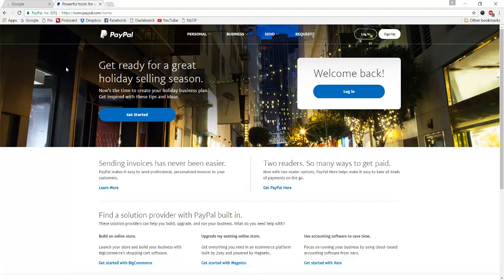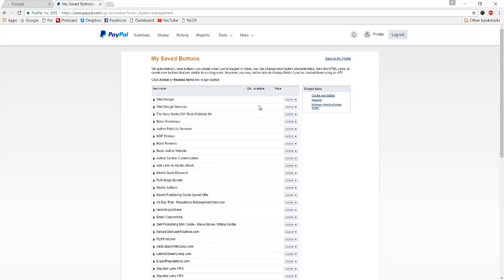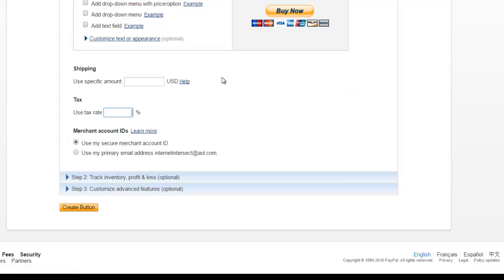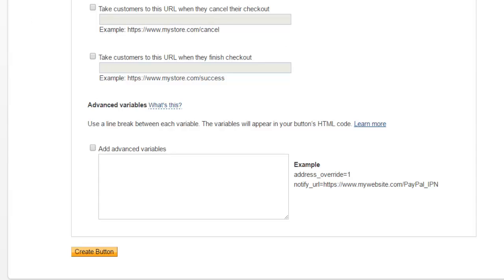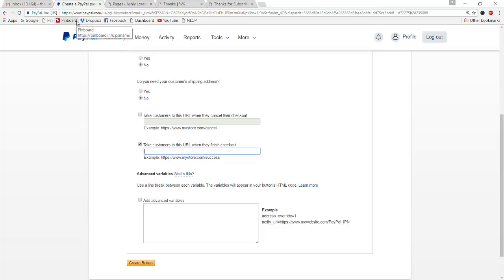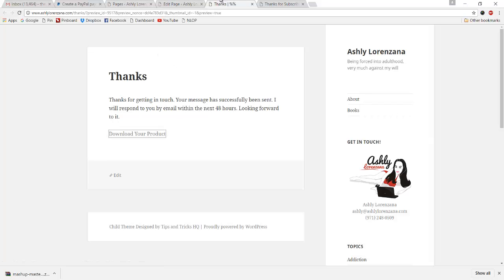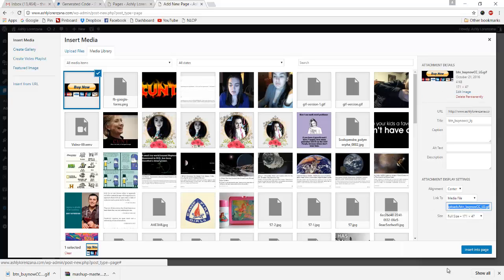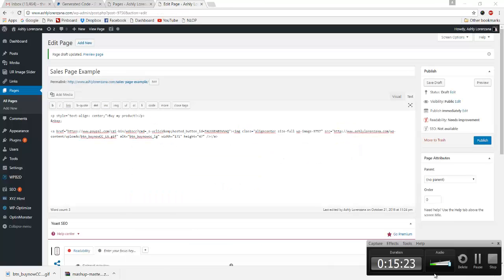How to Sell Digital Products Using Paypal Buy Buttons